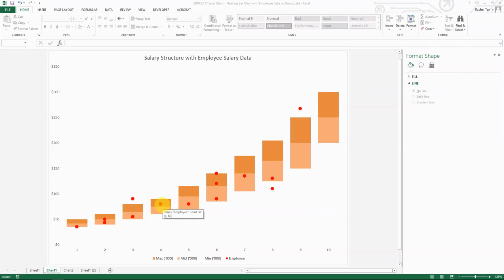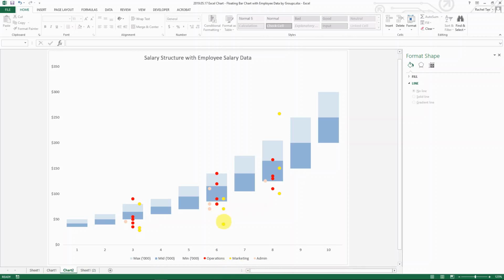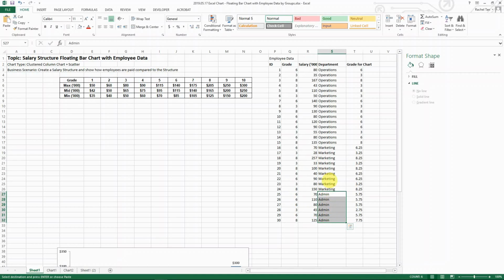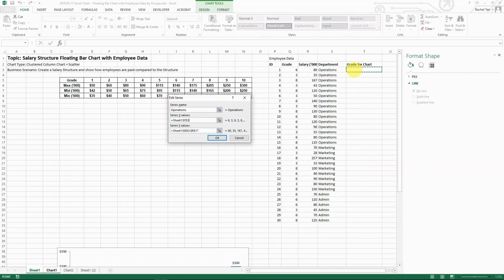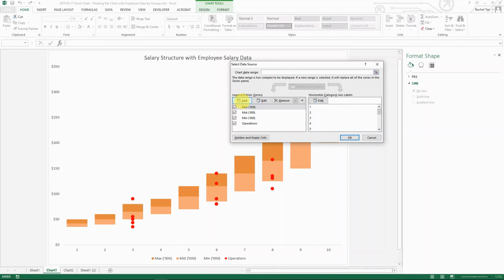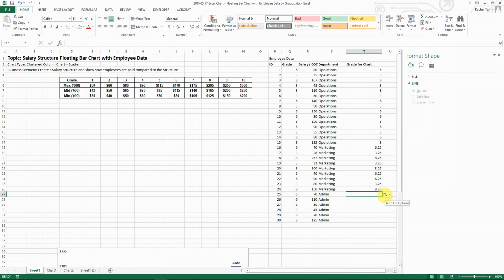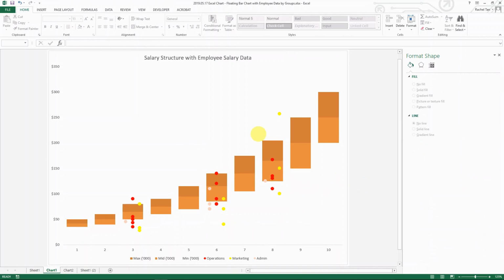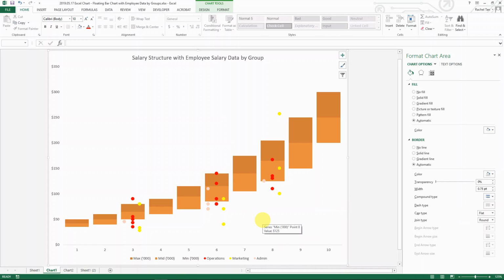Excel for HR: Multiple Groups of Employee Data vs Salary Structure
Chart Type: Clustered Column Chart + Scatter
Business Scenario: Create a Salary Structure and show how employees are paid compared to the Structure